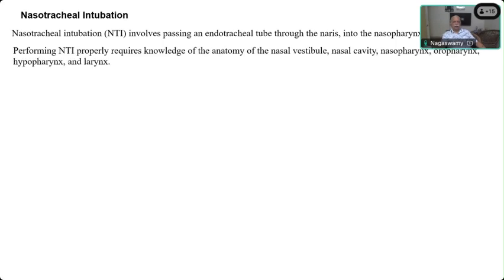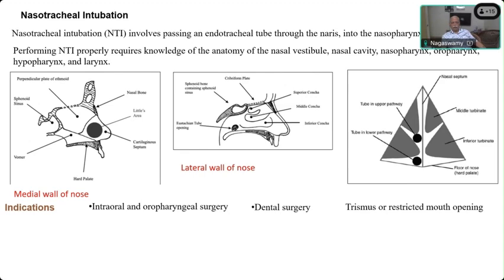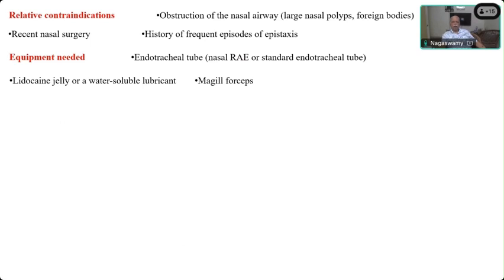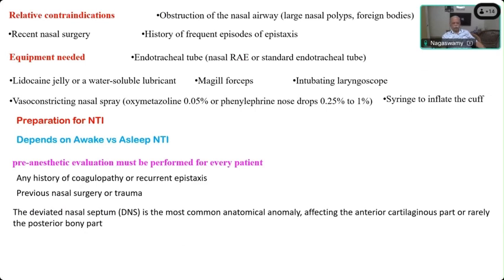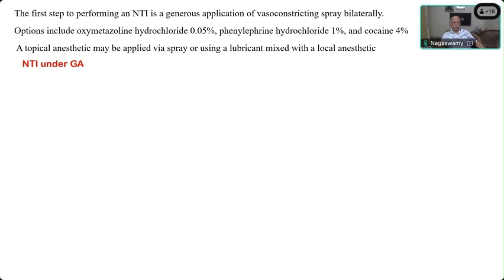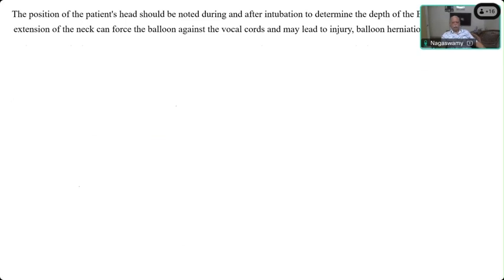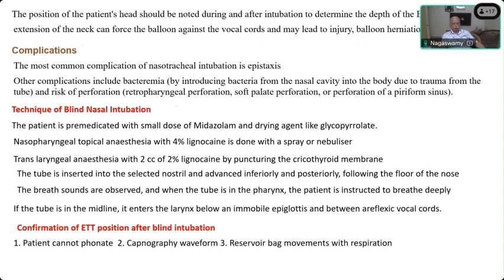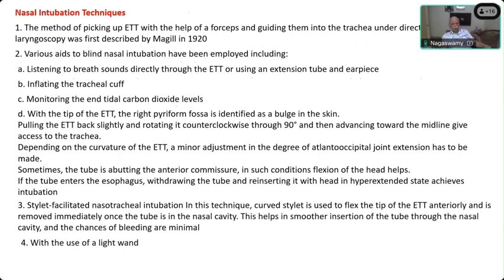08 MARCH 2024 NASAL INTUBATION - PROF V NAGASWAMY